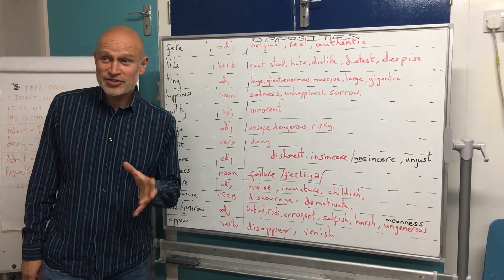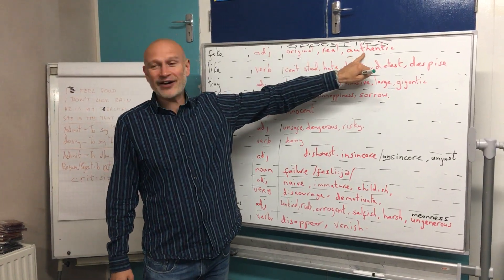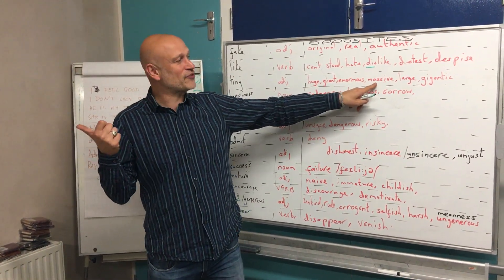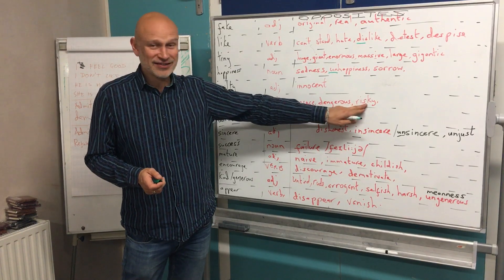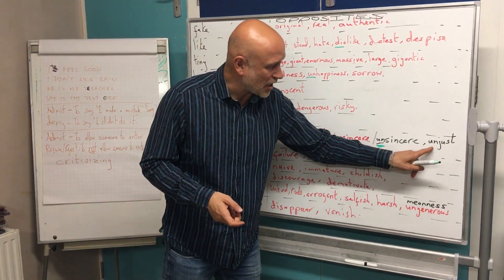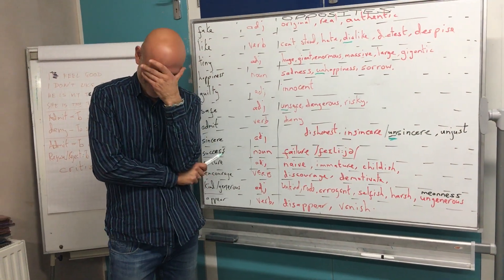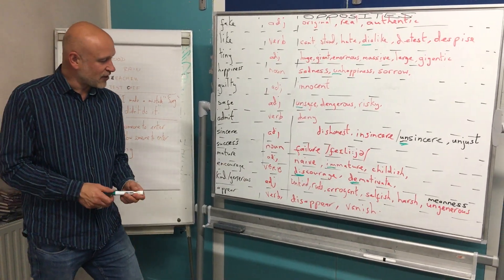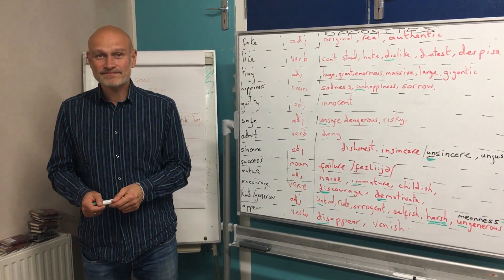Upper Intermediate Antonyms & Synonyms